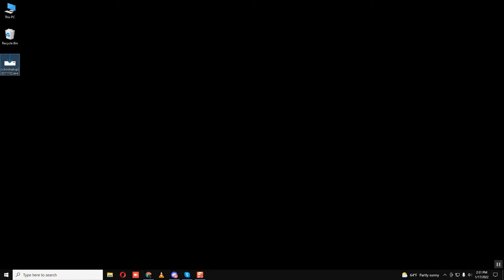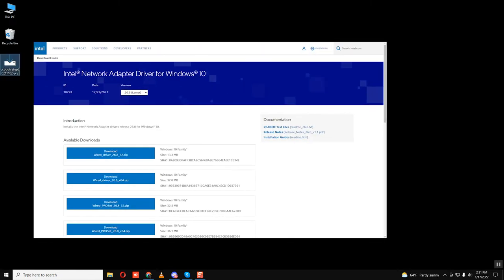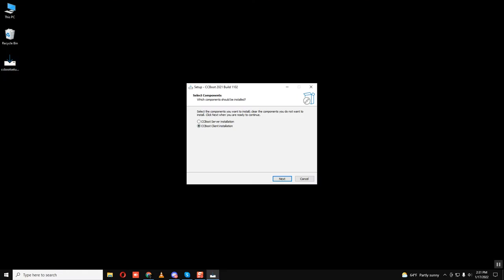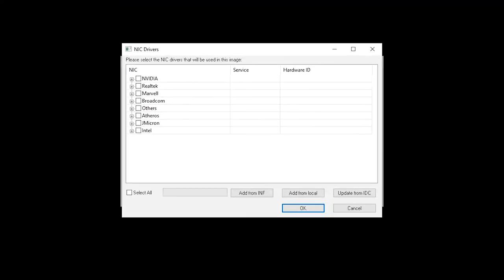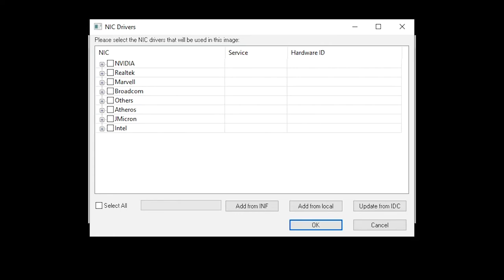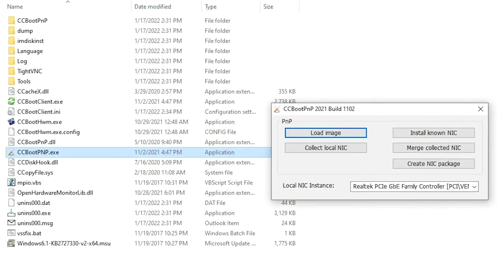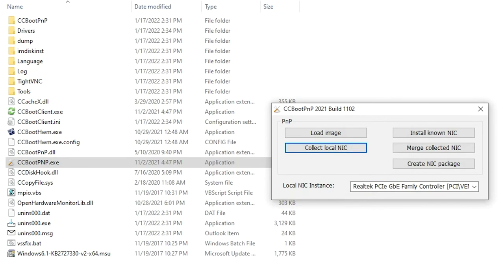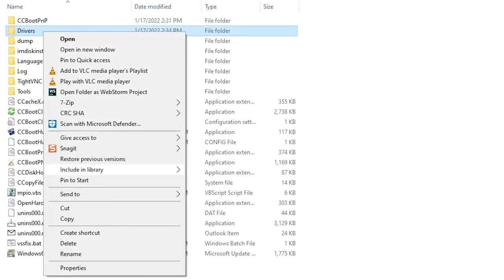CCBootCloud : Collect and add NIC drivers to image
This video is about how to collect NIC drivers from a pc and add it to image for making different motherboard works with same image on CCBootCloud.